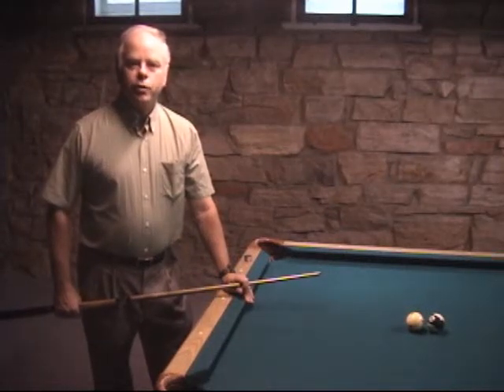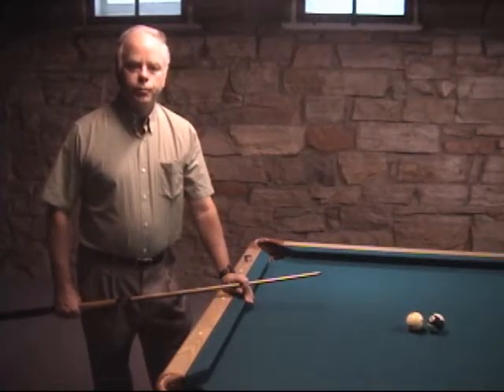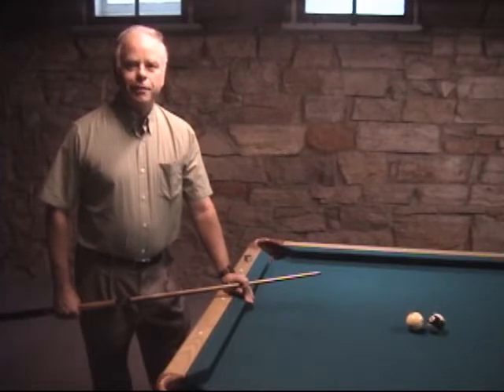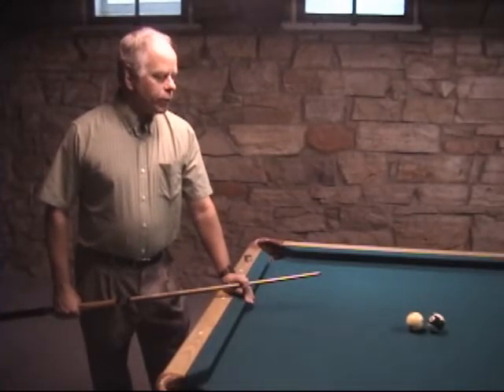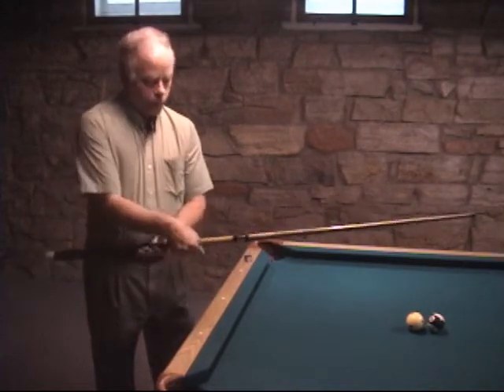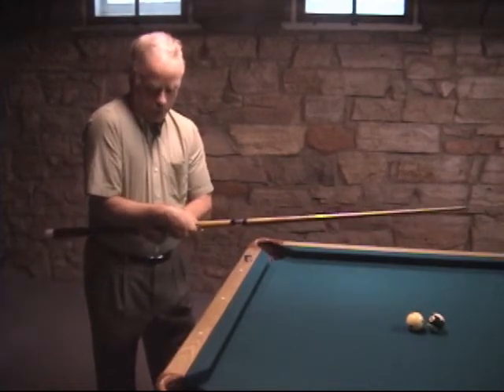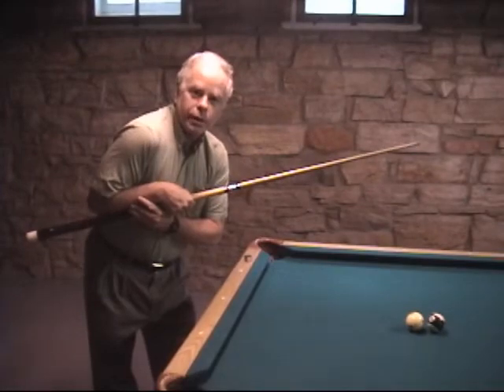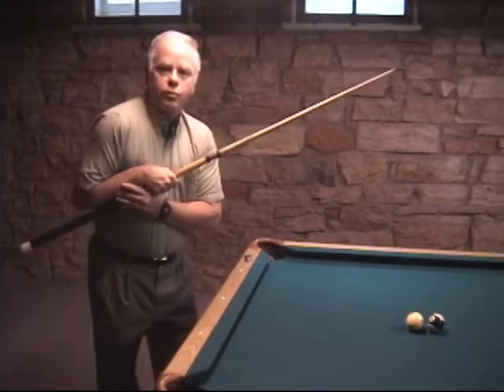How to prevent a double hit in pool and billiards - Part 3: natural forward stroke limit (NV B.51)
Using your natural forward stroke limit to prevent a double hit and get draw.

For more techniques and info dealing with how to both detect and prevent double hits, see: